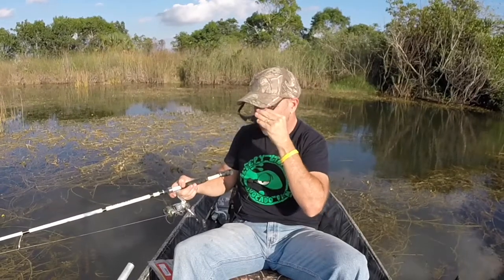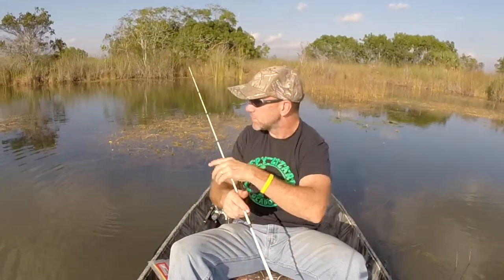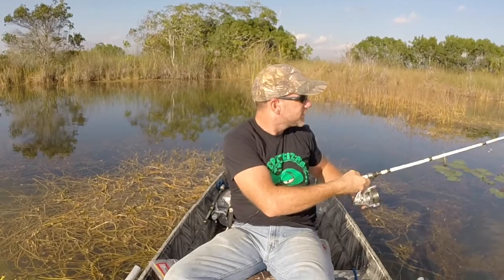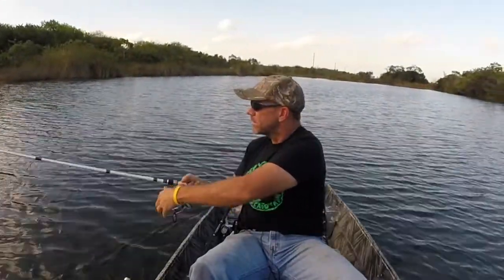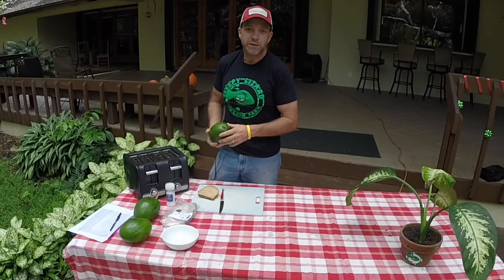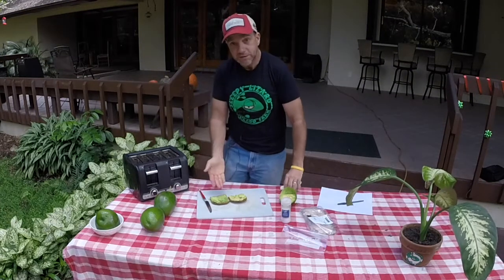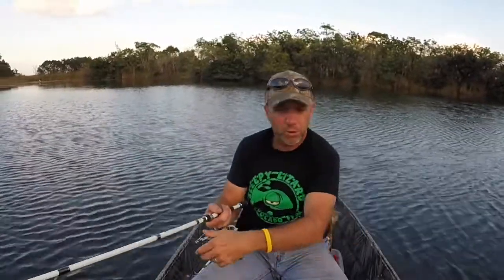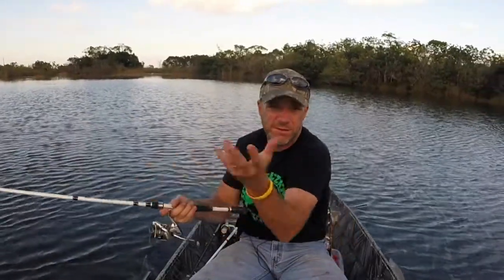Bass Fishing and Avocado Sandwich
It's picking season at the farm which means it's time to find as many ways to eat avocados as possible.  And what better way to spend an evening after a hard day's work than bass fishing...check out some of the bass I got on a little pond in the Everglades